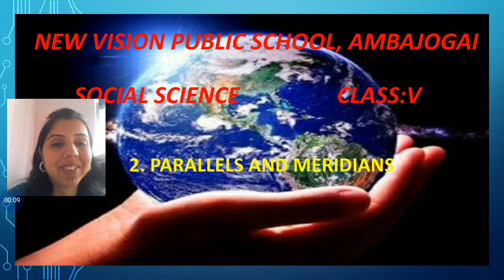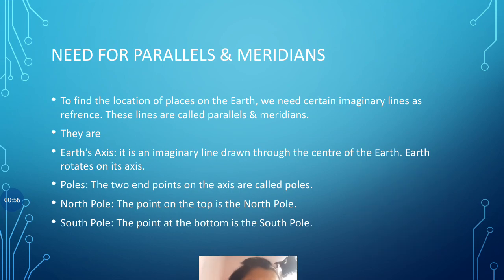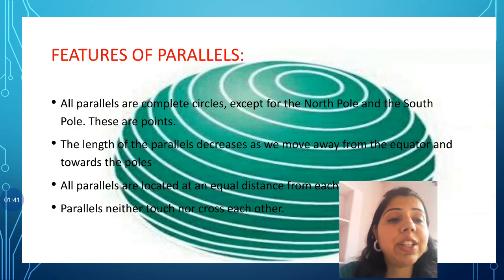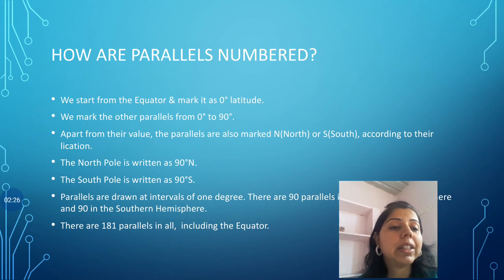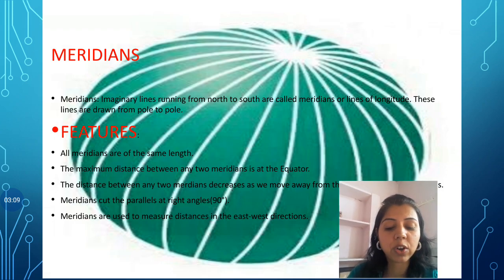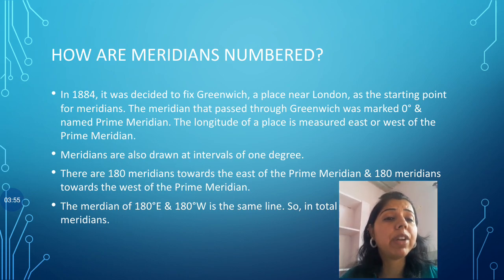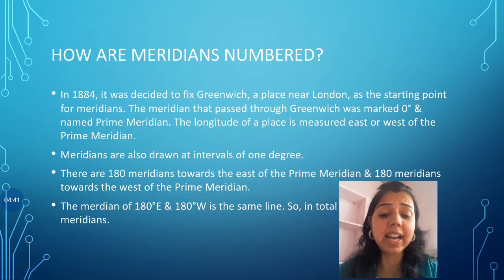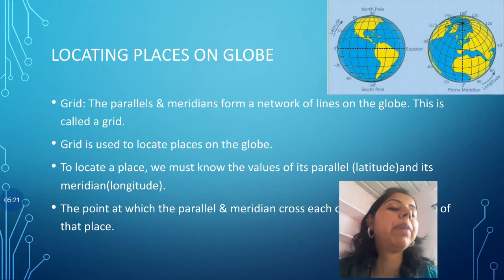V STD Social, Chapter no 02: Parallels & Meridians (Part 2)